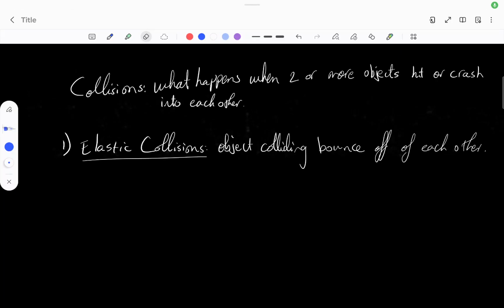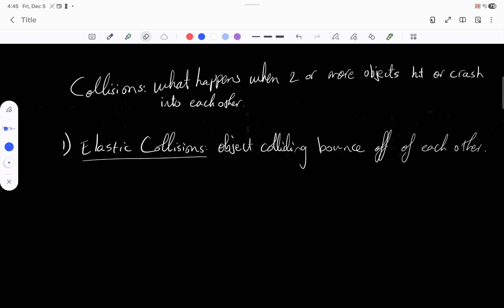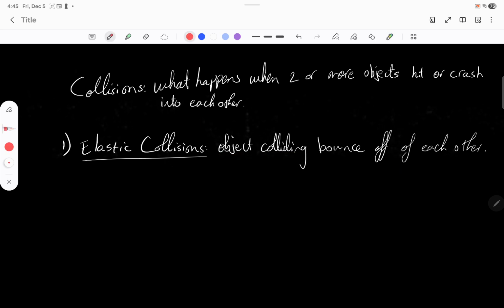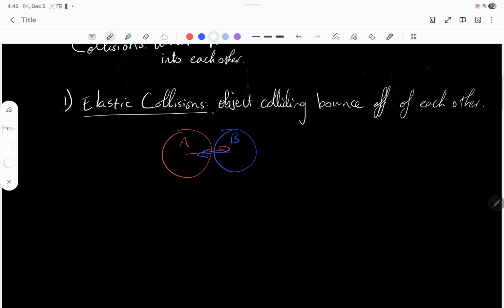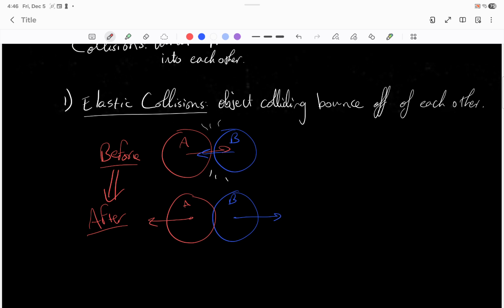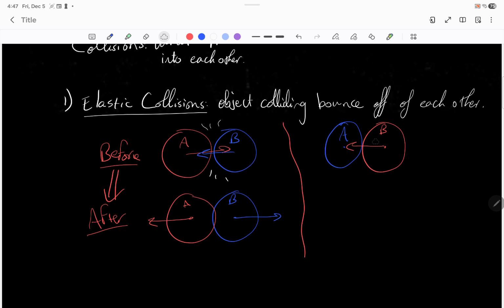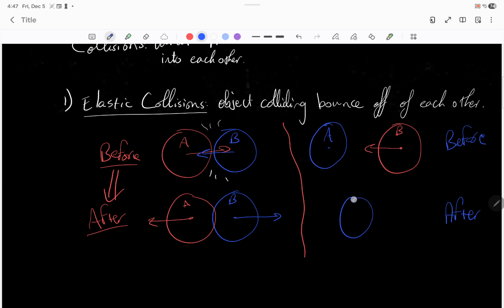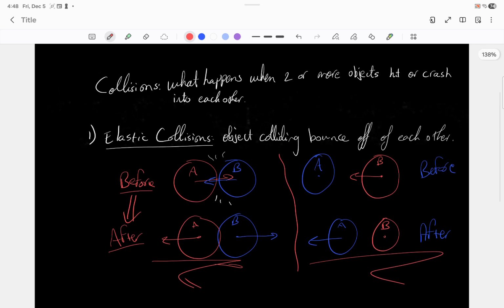Elastic Collisions (M)